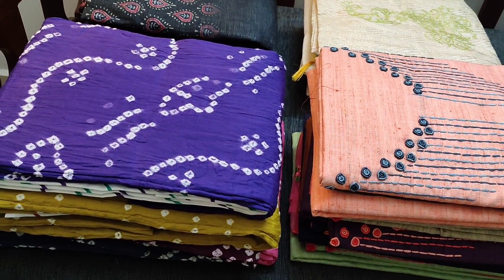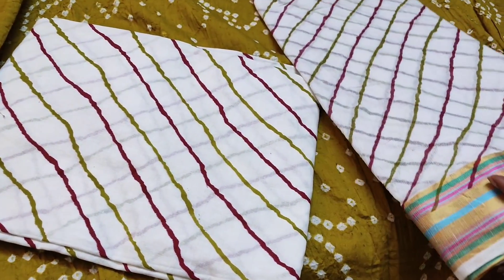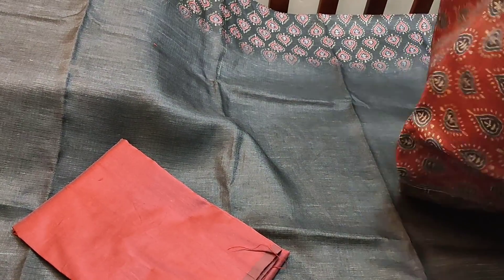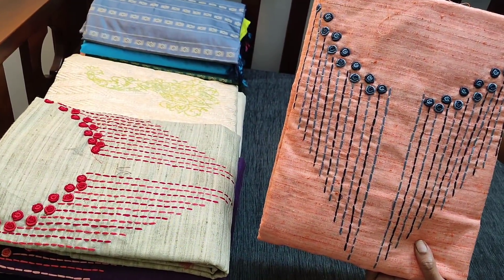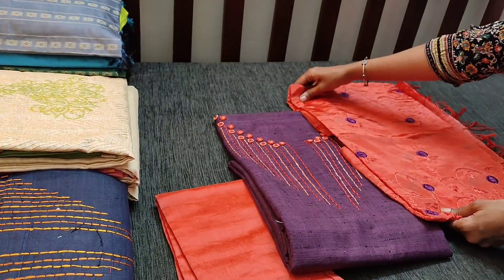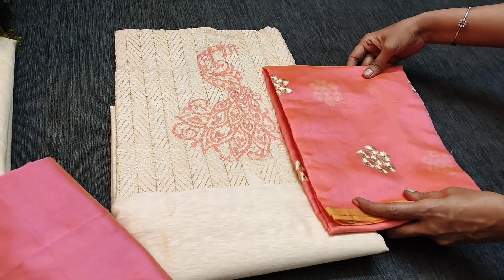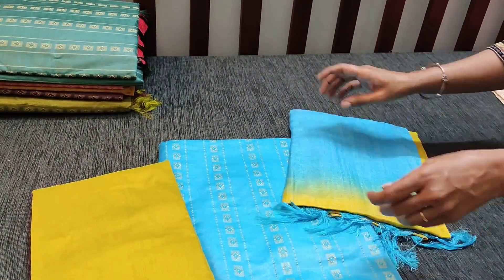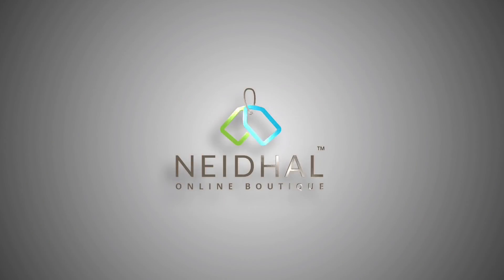LATEST DESIGNER COLLECTION 2021 LATEST DAILY WEAR COLLECTION 2021 COTTON SILK COTTON MATERIAL AG27